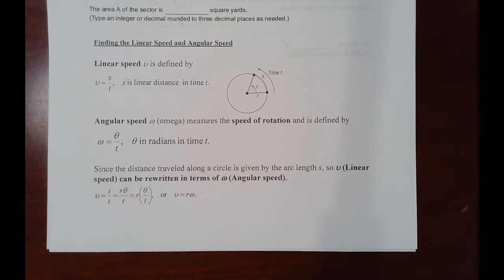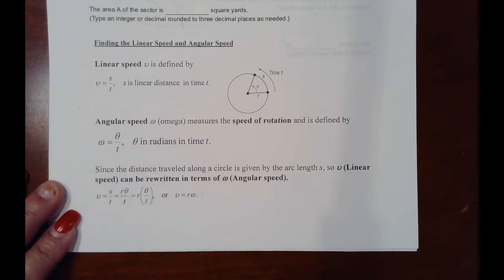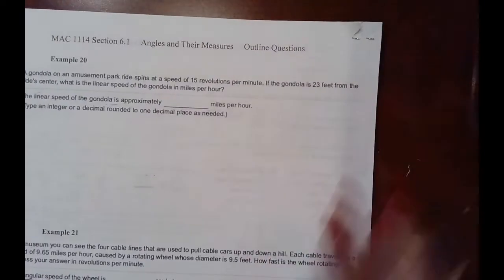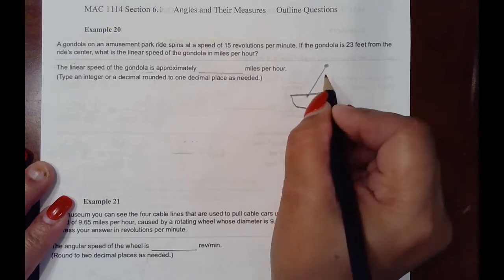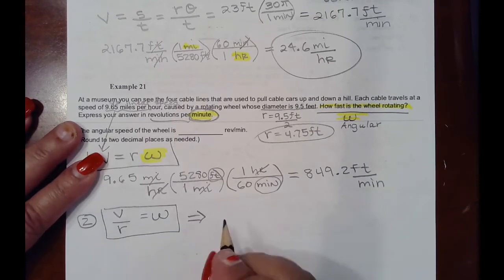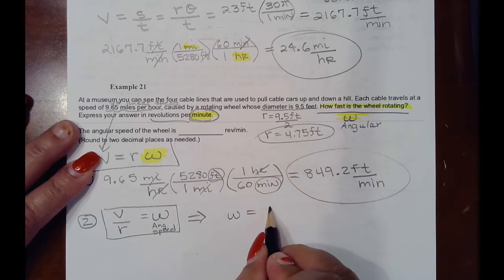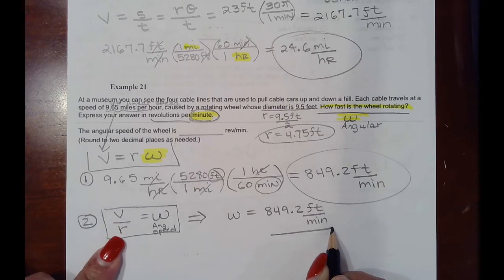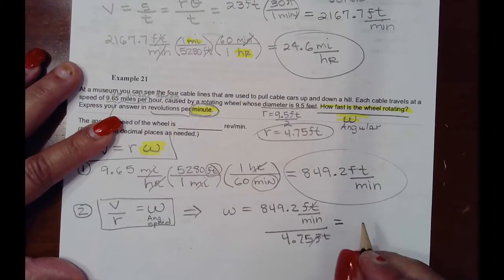MAC1114 Lecture Sect 6.1 Angles & Their Measures #17-21